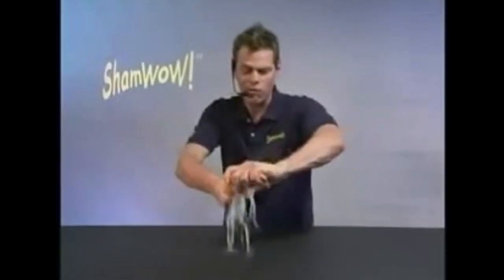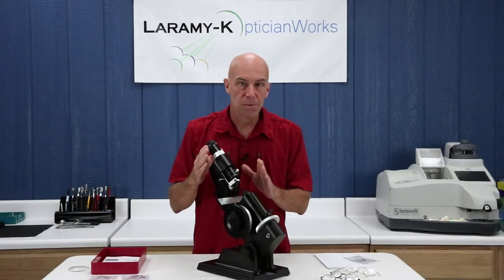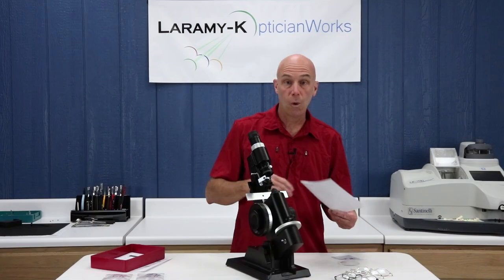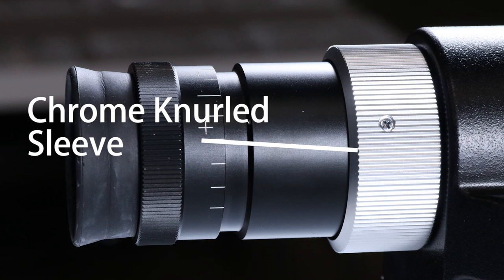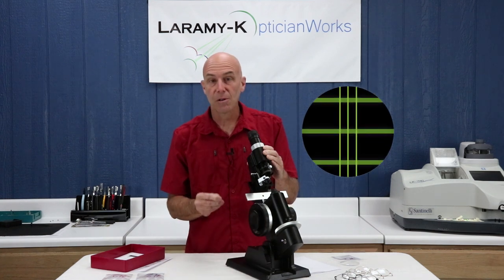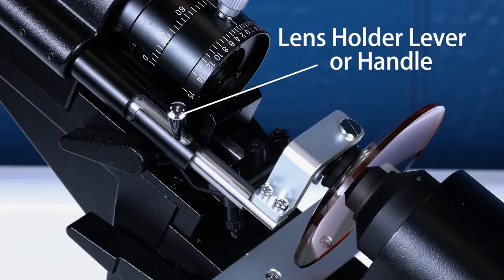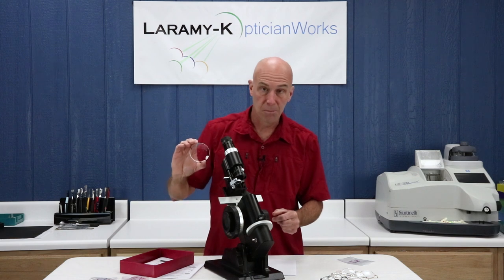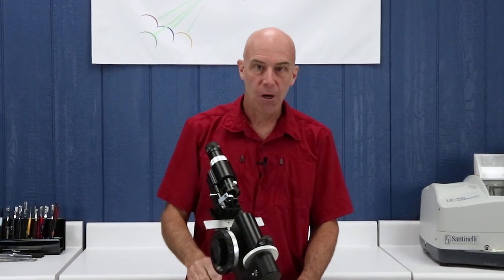How To Use The Lensmeter - Parts, Focus and Setup of The Marco LM 101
Known my many as a lensometer, focimeter, and vertometer, we introduce the lensmeter with the the Marco LM 101, review the parts and teach you how to focus a lensmeter using common daily chores of a working optician. Thanks!

The Marco LM 101 is the most common lensmeter in use in our industry today. By working through some common procedures used by opticians on a daily basis, we learn the individual parts of the manual lensmeter and their functions. We also learn the steps involved in how to focus a lensmeter for individual use. Knowing the parts, their use and how to focus a lensmeter are all required to pass the ABO optician exam.